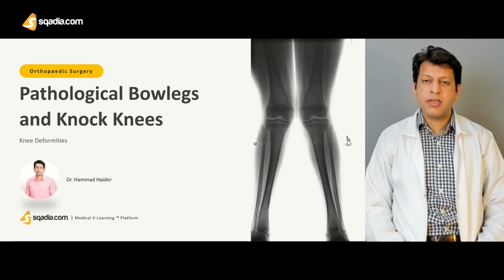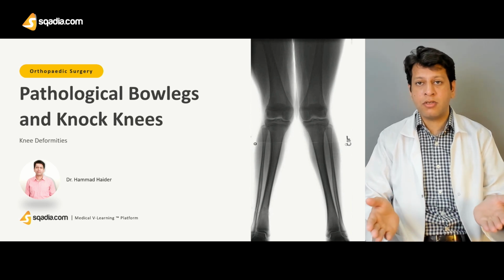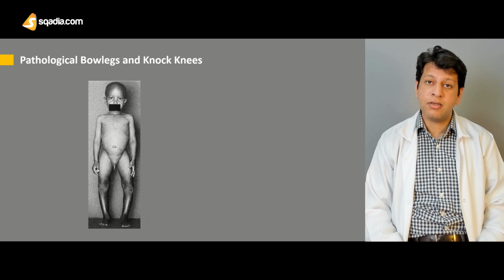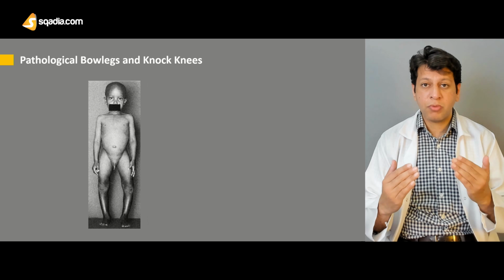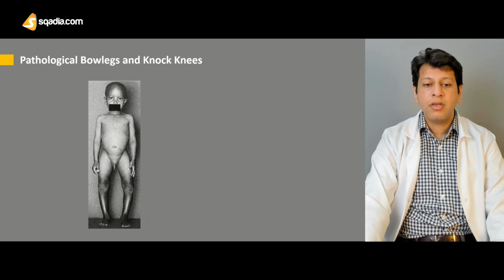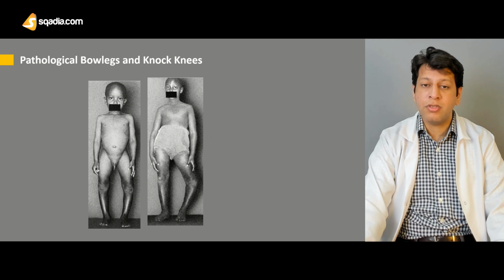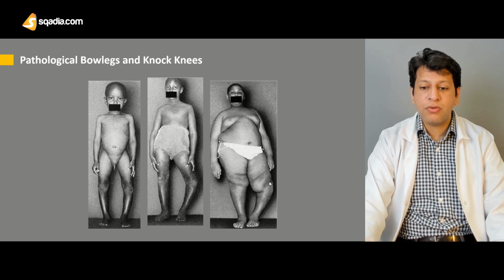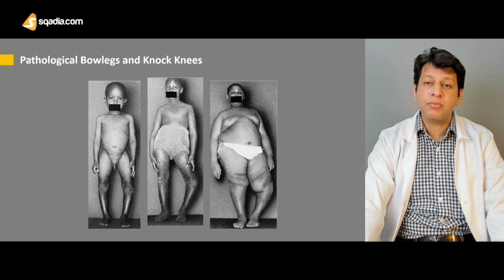Knee Deformities | Pathological Bowlegs and Knock Knees